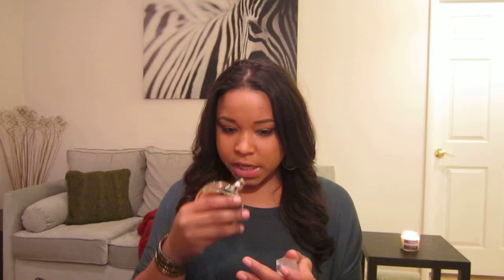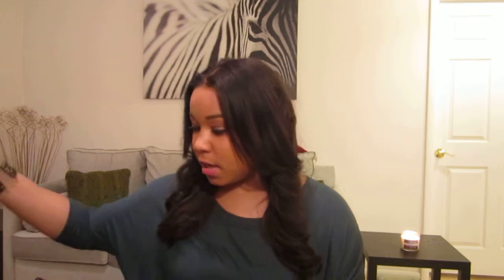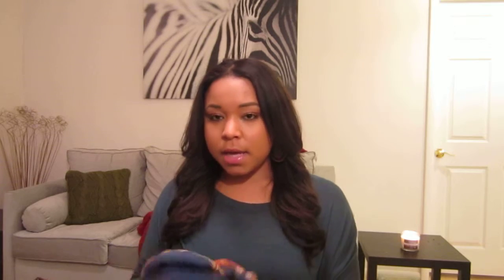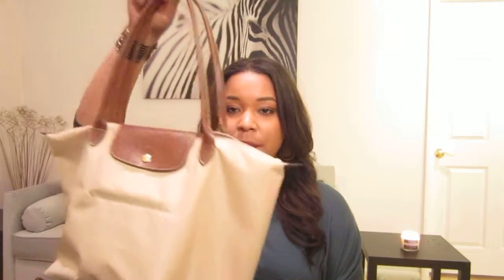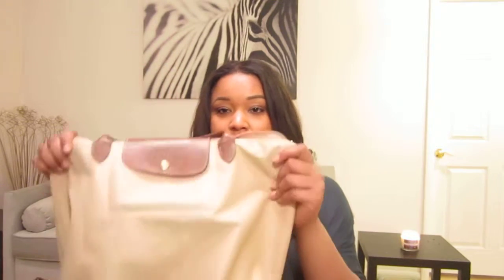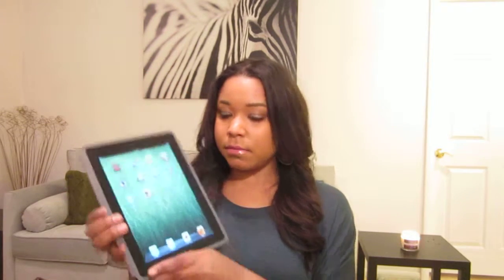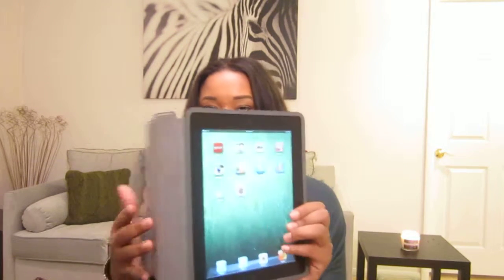January Favorites 2013